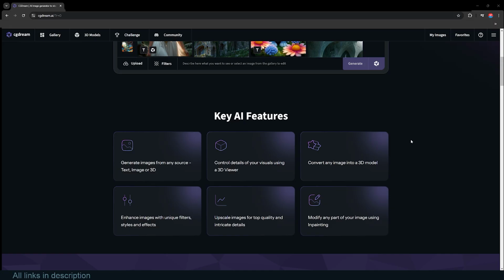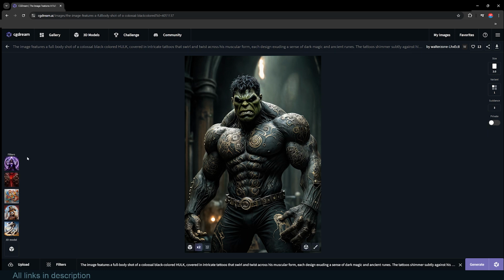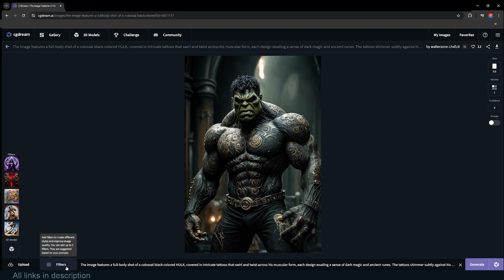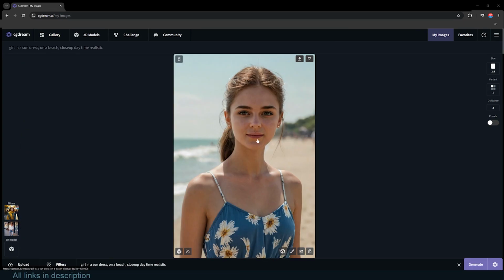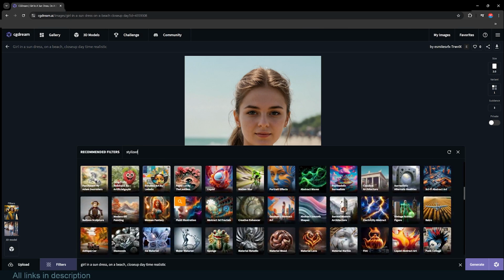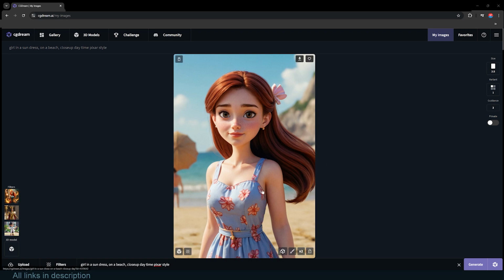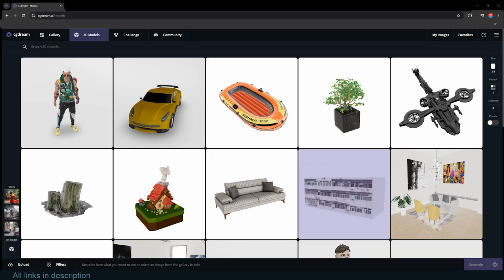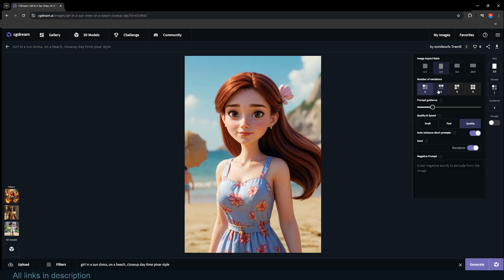A new Ai tool that is simply better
cgdream remove guess work in image generation,

How  CGDream.ai is different from other Ai generators:
An easy to use interface, you can input your text prompt and when you run out of ideas, the dream up button can help by suggesting more text that could help based on what you have already typed.

Have something you already like: you can upload an image for Cgdream to use as a starting point

- 3D Models: it does not have to be images and text, you can even upload 3d models, this is a great feature because you can easily decide the angle, focal length and visuals you want to generate using the web based 3d viewer.

- Filters: another feature i love about cgdream are filters, filters help you tell Cgdream how you want the image to look based on different filters, instead of just relying on text

Join the creative revolution and transform your ideas into reality.